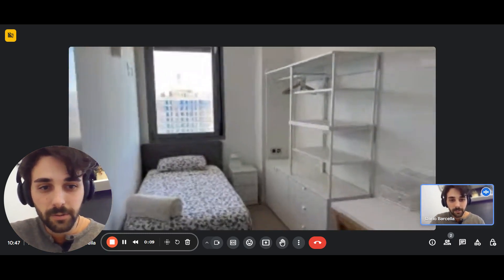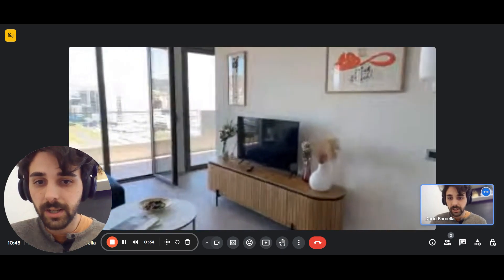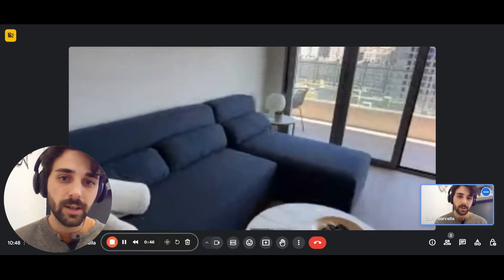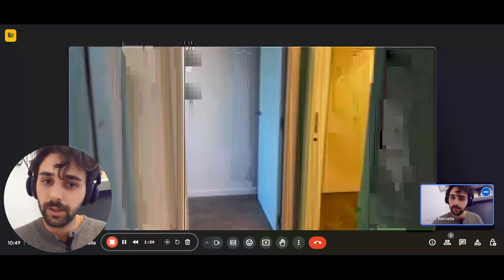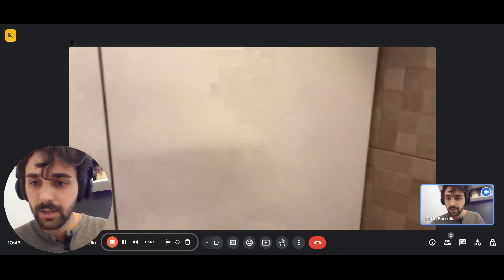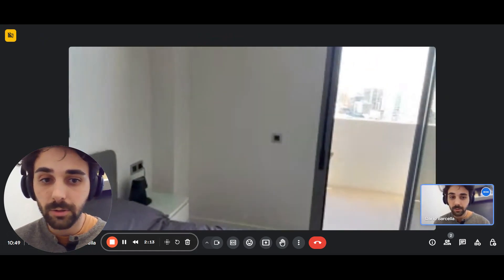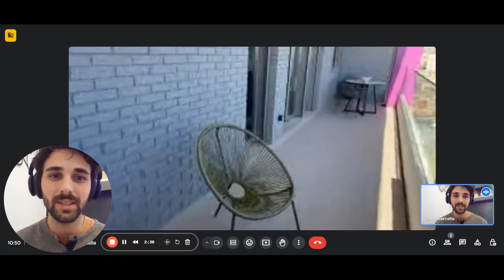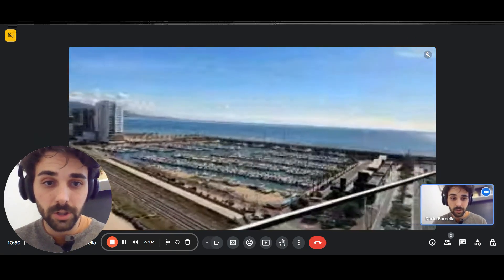Whole 2 bedrooms apartment in Badalona - Spotahome (ref 1220546)